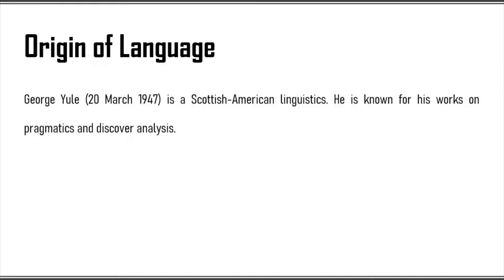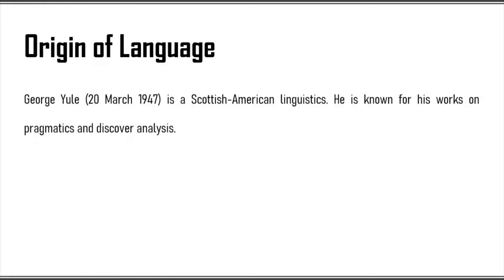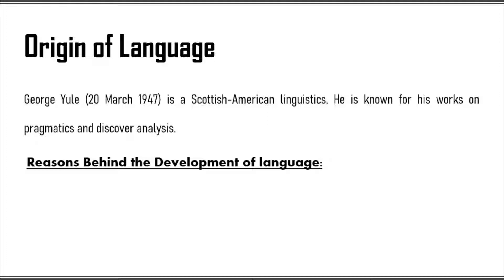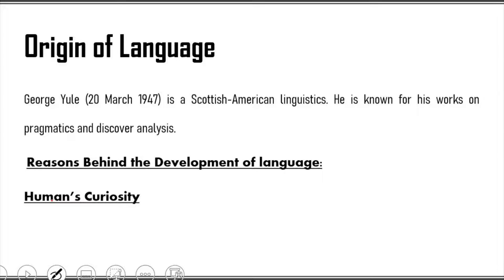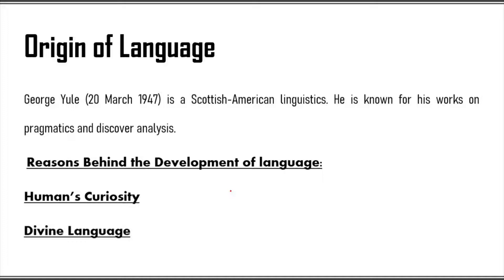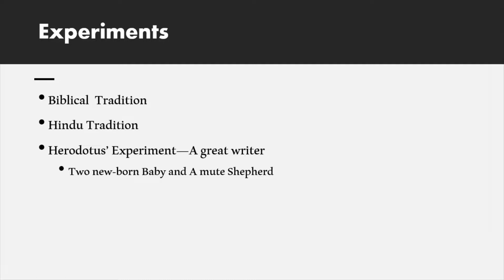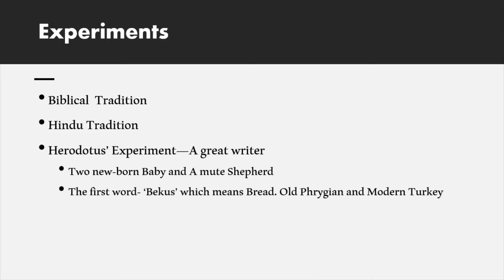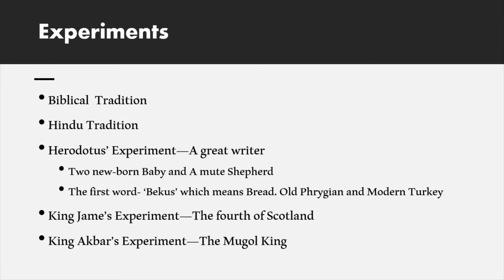The Origins of Language Chapter 1 The Study of Language- George Yule Elite English Learning Center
Language may be defined as the expression of thought by means of speech sounds. ( Henry Sweet)
Language plays an important part in human life. Everyone makes use of it. Language is a means of communication; however, the reason behind the development of language is human curiosity. in this lecture, the main focus will explaining the origin of the language and explaining the experiments and all the initial theories.